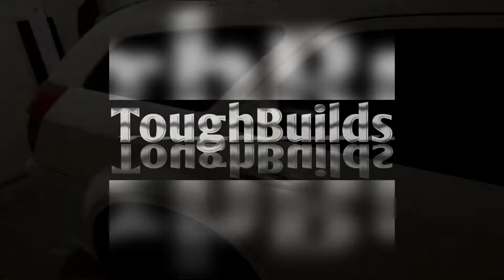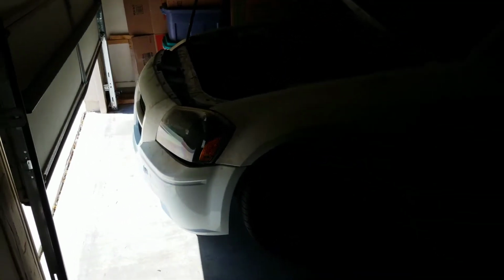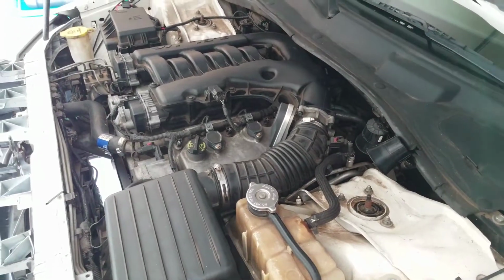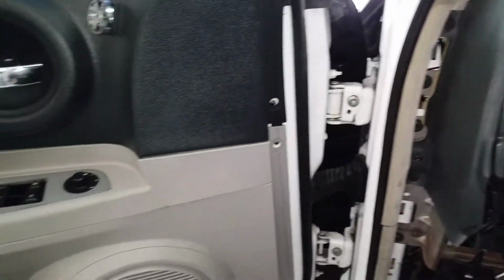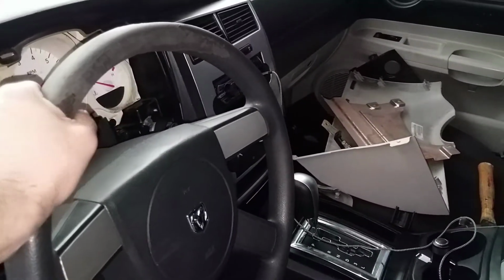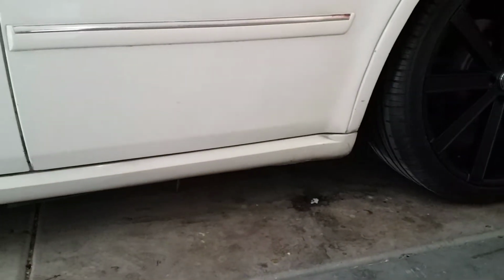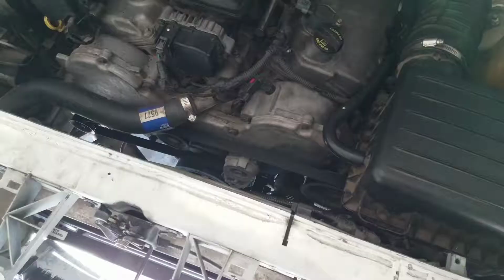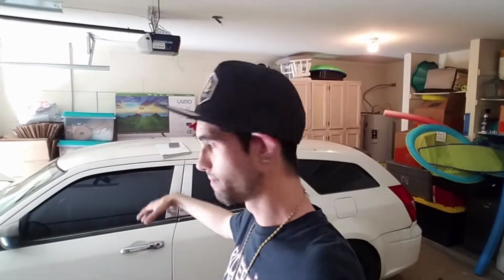2006 Dodge Magnum SXT Rebuild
2006 Dodge Magnum SXT Rebuild
This car has been to hell and back for sure and with you guys here i am going to be putting this car back together again. I really want to say thank you guys for your views and like and so forth your shares.
I am so happy to be doing this and you guys are making someone's dreams come true now let's get to work.
Hello and Welcome newcomers to TBC
Thank you guys for your support to our channel
without farther of or let's start today's list.

4) Snapchat - Theeundead21 Or Tufbuilds